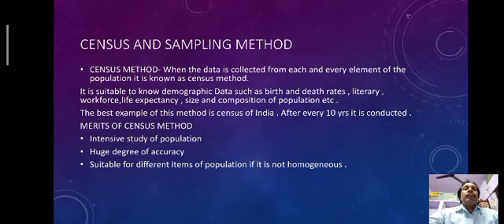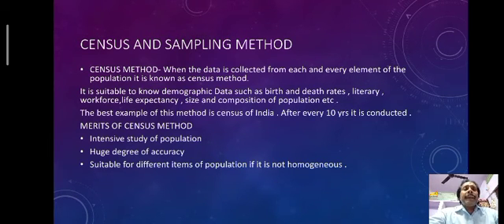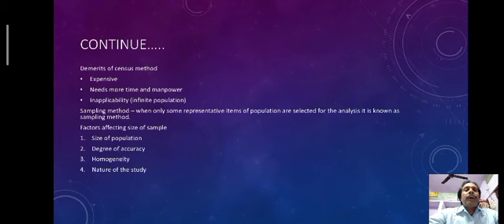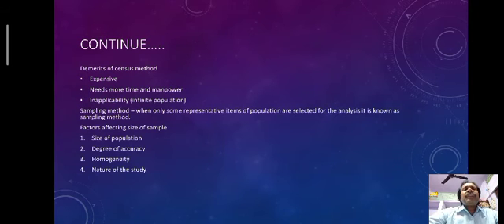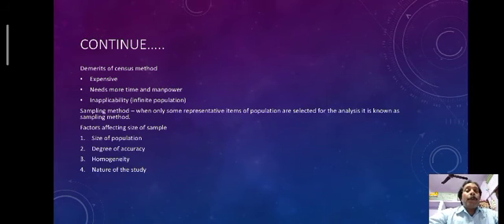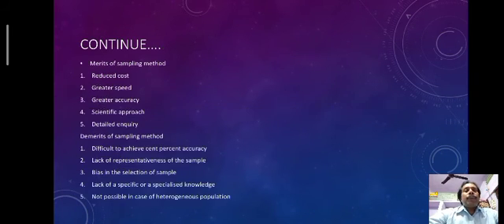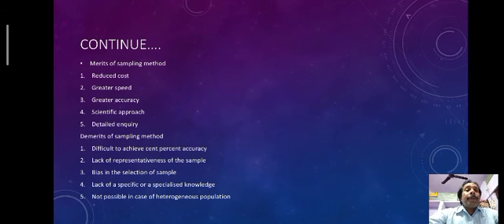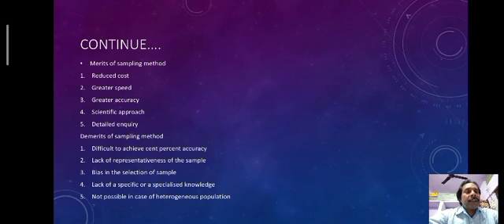Part 2 COLLECTION OF DATA